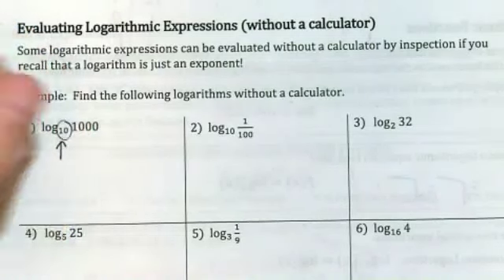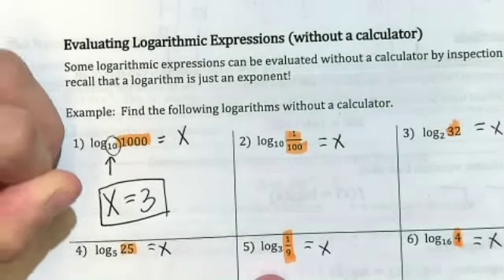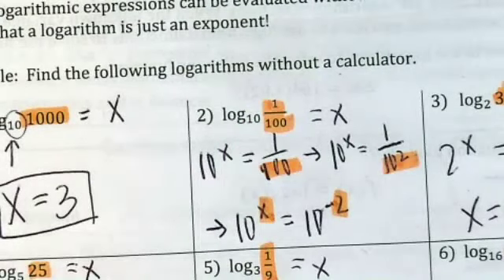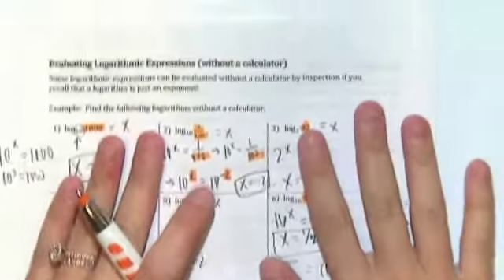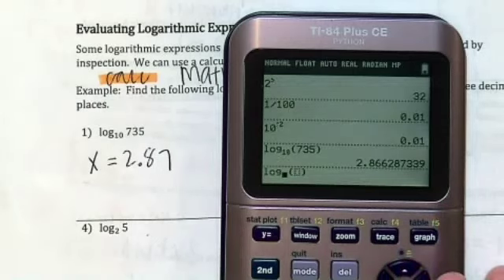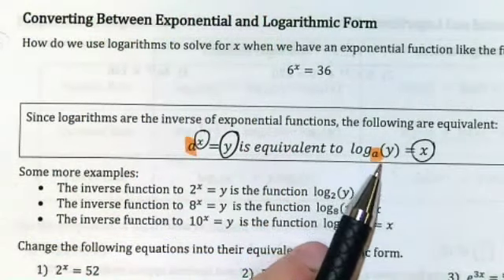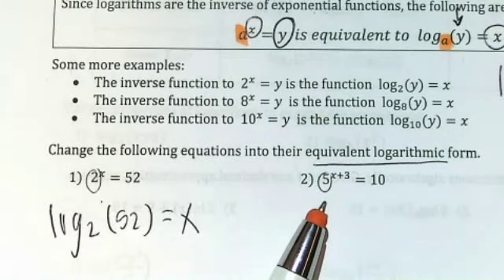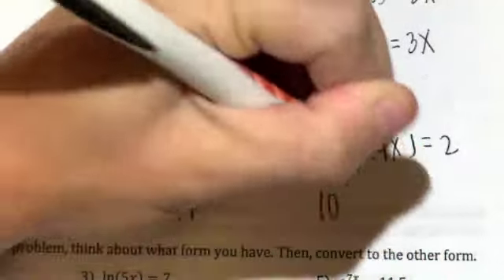Converting Between Exponential and Logarithmic Functions